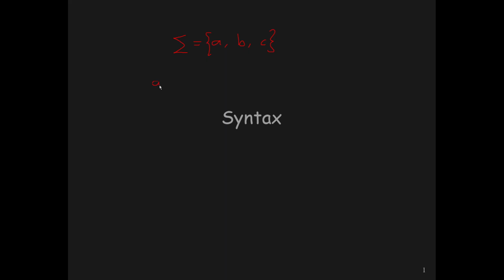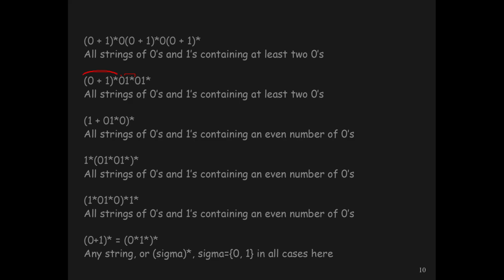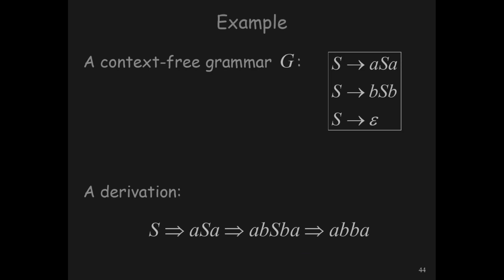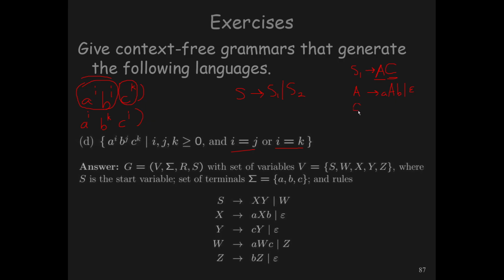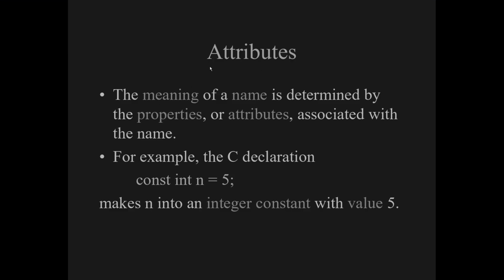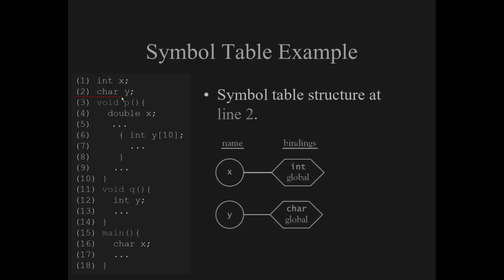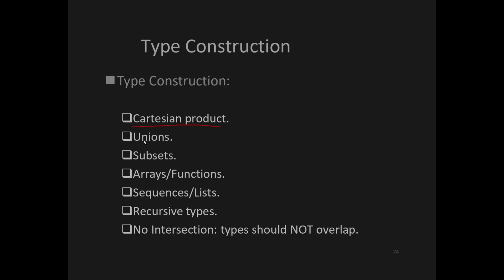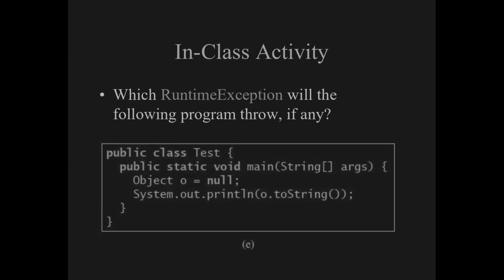Review Rounds #2: Programming Languages (CSCI 388)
Final Exam Revision by Mohammed Alshamsi

Comments: Lecture 5 (Object-Oriented Programming) is not covered in this review. Please see our reviews on CSCI 211 if needed.

Correction: At 22:16, the strings listed should be 0, 01, 011, 0111, etc., and not 0, 01, 001, 0001, etc.

Chapters:
00:00 Lecture 6 (Syntax)
1:42:53 Lecture 7 (Semantics)
2:22:37 Lecture 8 (Data Types)
2:45:30 Lecture 9 (Expressions and Statements)